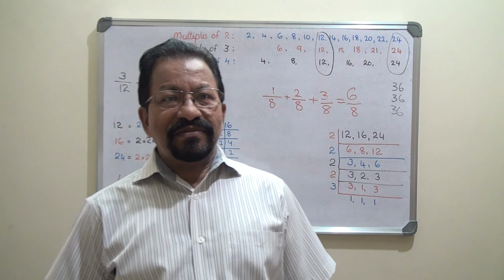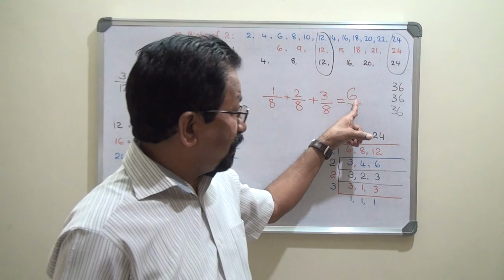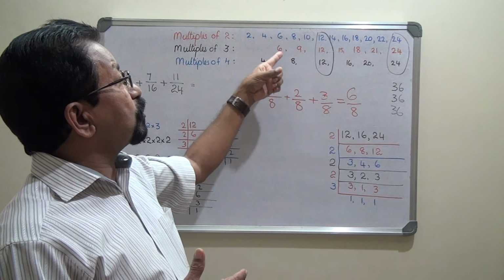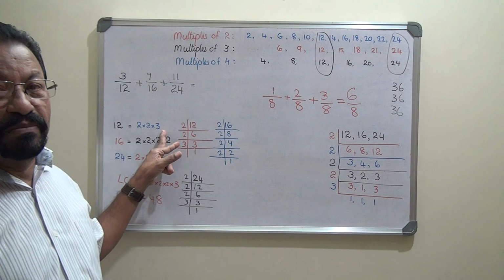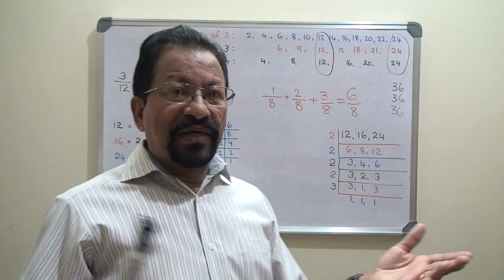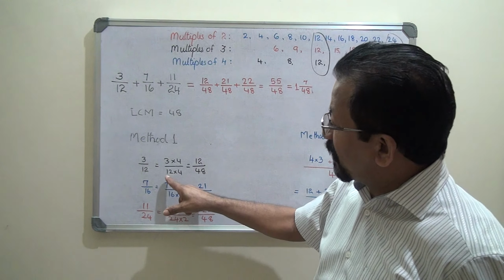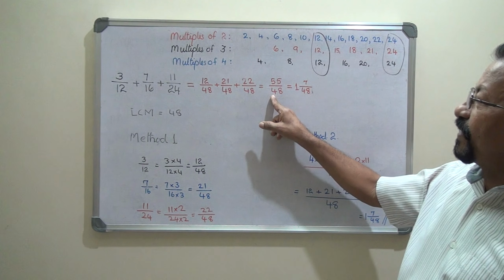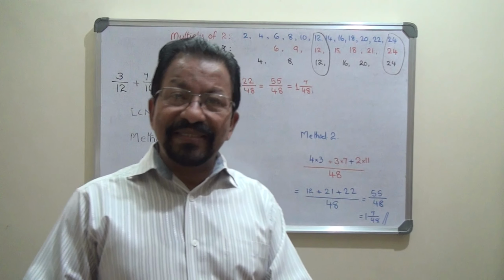How to add Fractions? | Basic Informations Pt-4 | LOGOS Classes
Hope you all understood this video about adding Fractions.
If you didn't watch the video about what is fraction & types of fractions, here's the link.

If any doubt please ask in the comments. Will answer them in my next video.
Thanks.